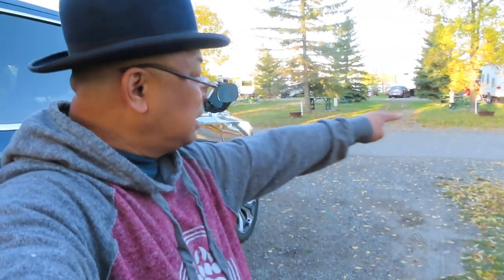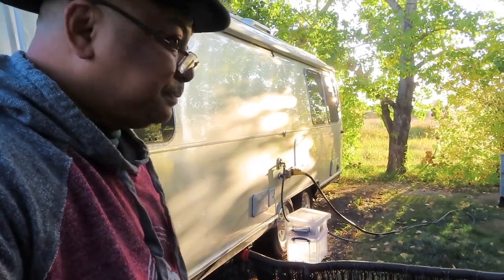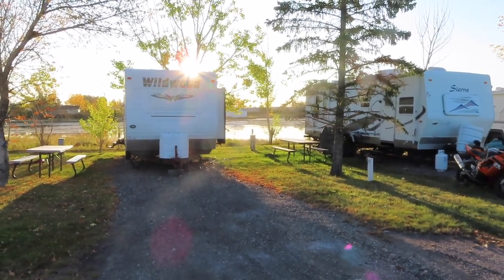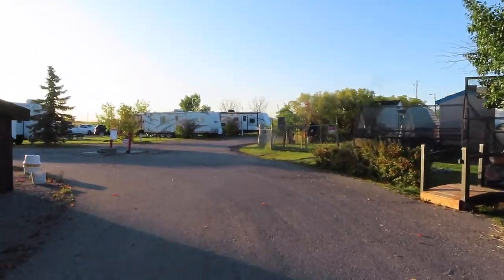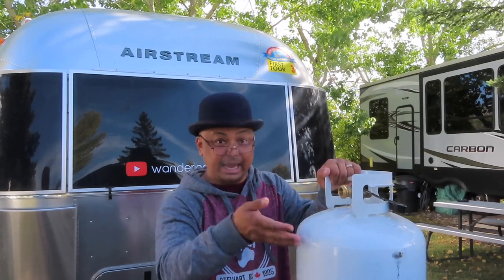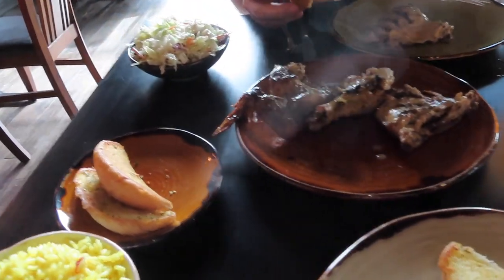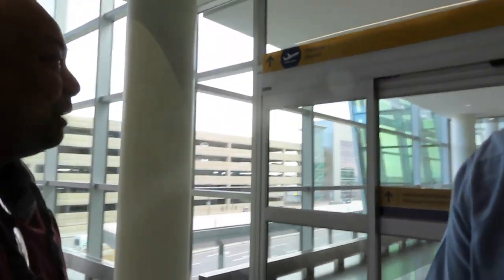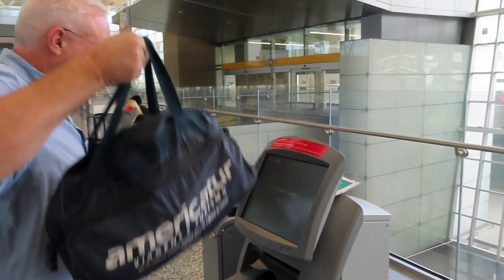Mountain View RV Park Impressions | Calgary, Alberta Canada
Alaska 48 - Mountain View RV Park Impressions | Calgary, Alberta, Canada

Mountain View RV Park
244024 Range Road 284
Calgary, AB  Canada